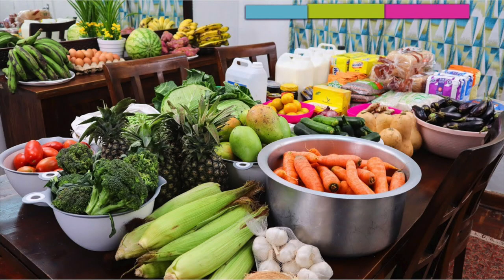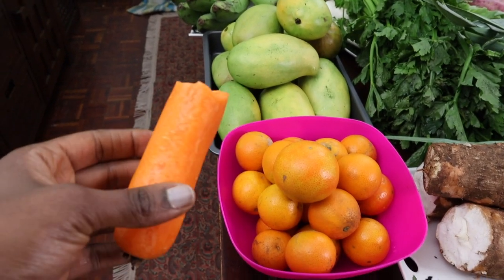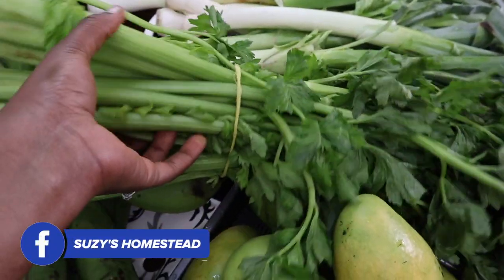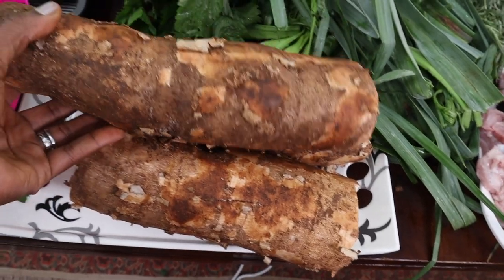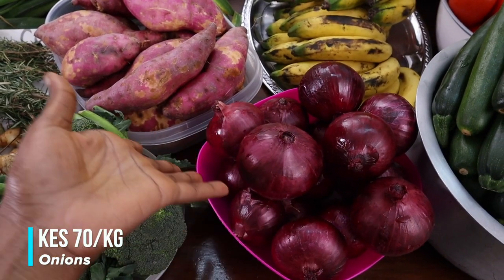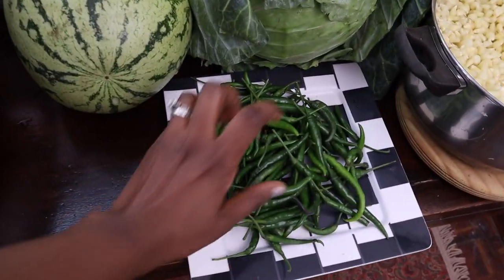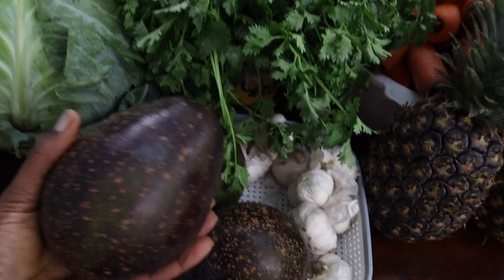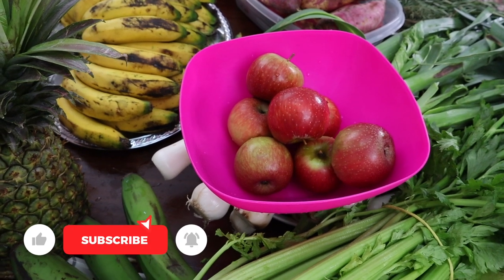How Much It Costs Me To Make Freezer Meals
In this video I share how much it costs me to do  my freezer meals shopping.  Enjoy!
For Suzy's Homestead Monthly Meal Plan + Grocery List package: Send your Mpesa payment of Ksh 749/= to 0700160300 (DAVID) and send confirmation message to . To buy